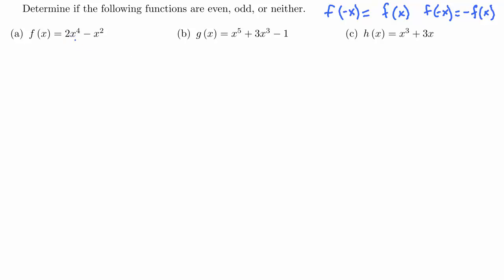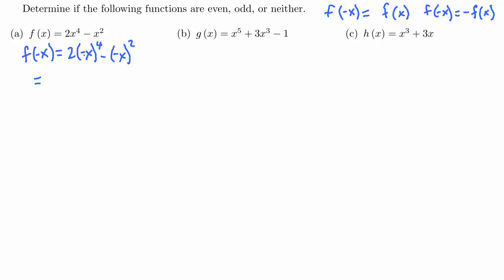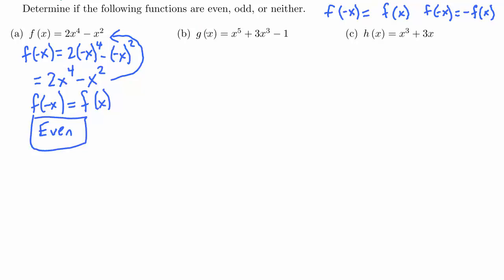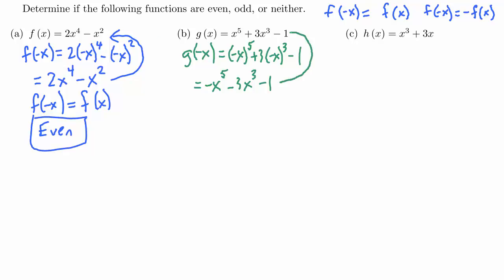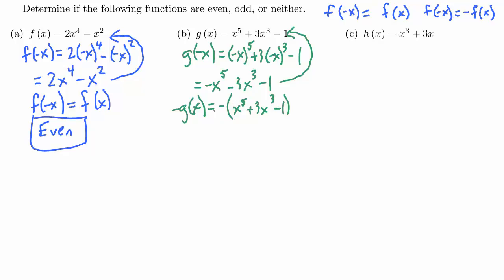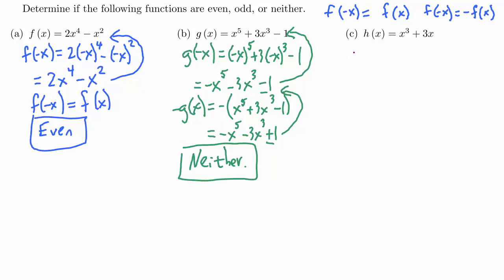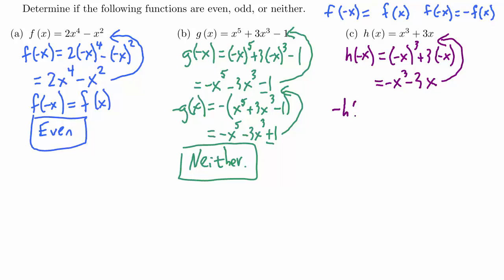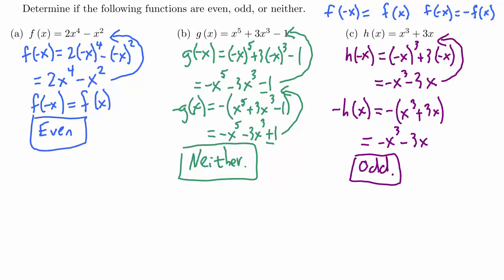Final Review Problem 15